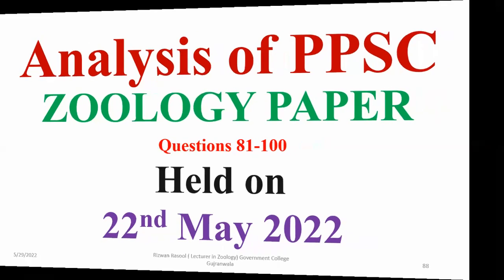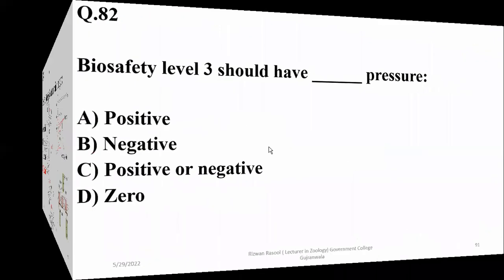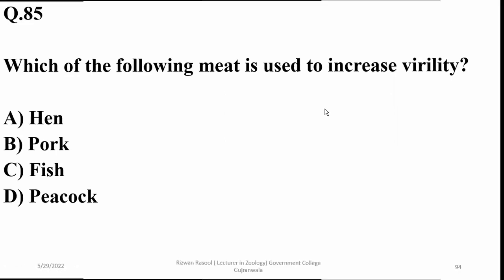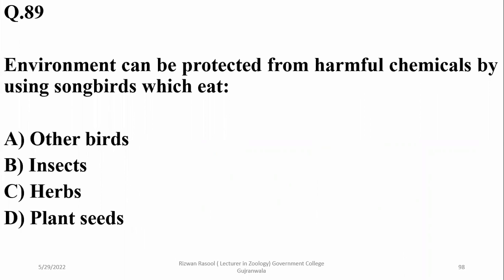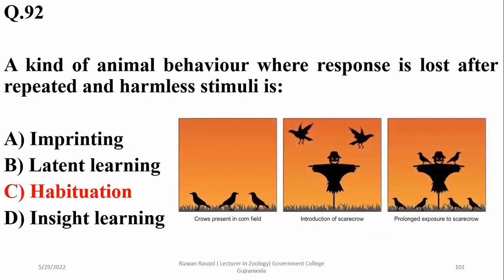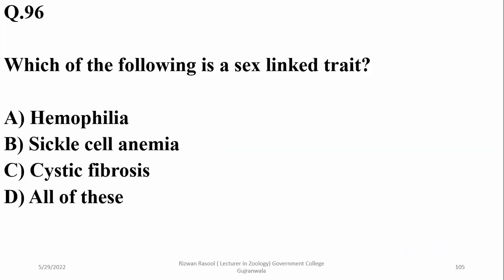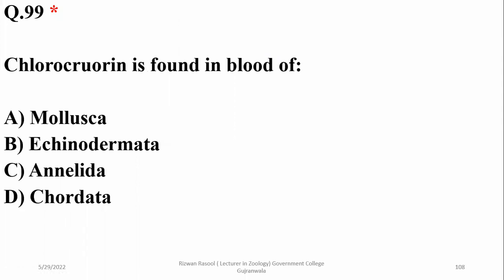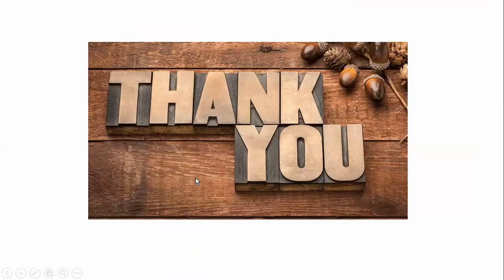PPSC ZOOLOGY 22 May 2022 (5th Part),(Question 81-100), PPSC ,Zoology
(5th Part),(Question 81-100)
Important Note
Actual statements and MCQs options other than right answers may vary slightly.
But it will help in your preparation for the upcoming PPSC Zoology Tests